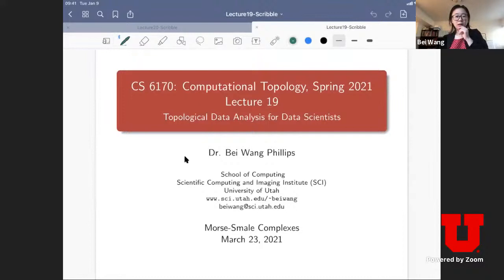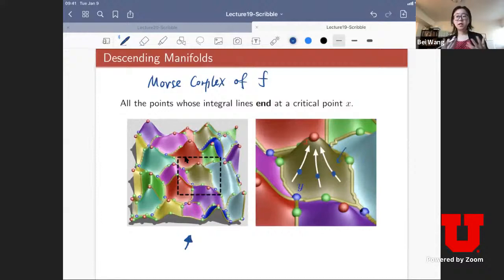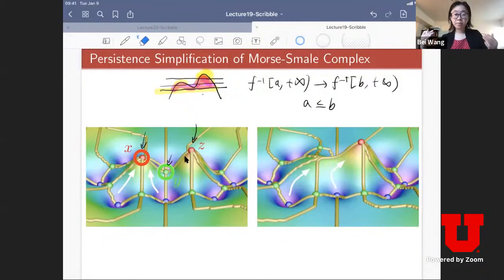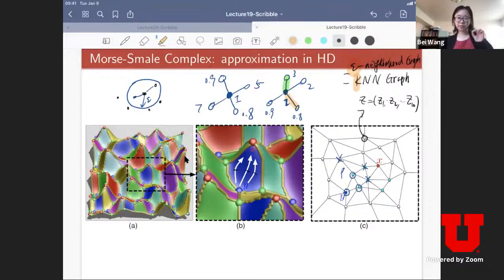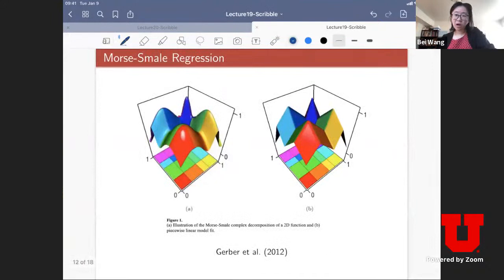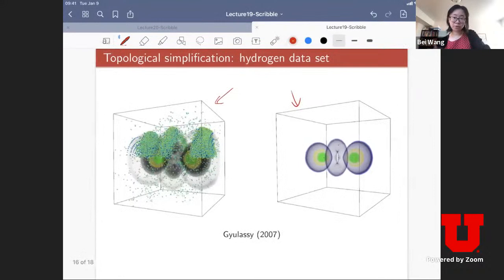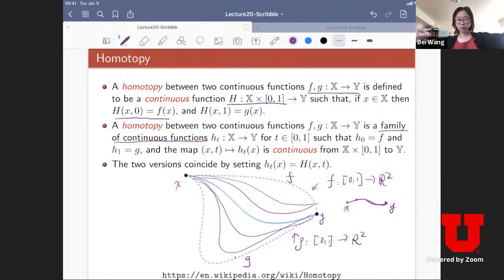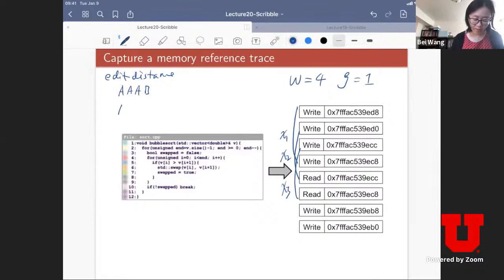Lecture 19: Morse-Smale Complexes